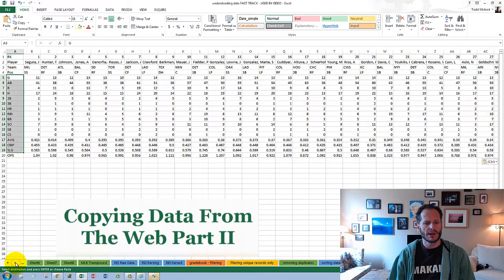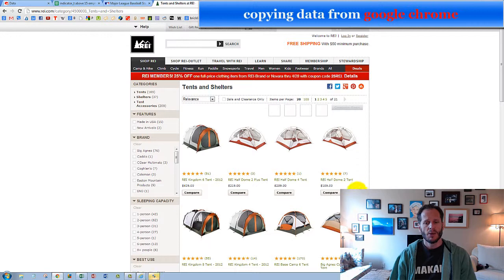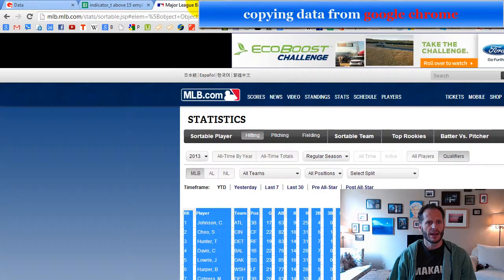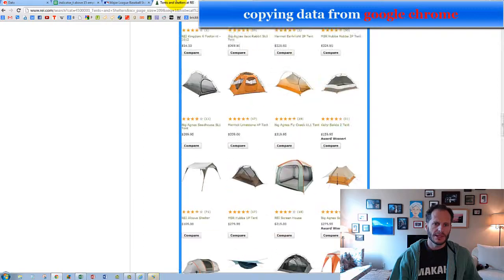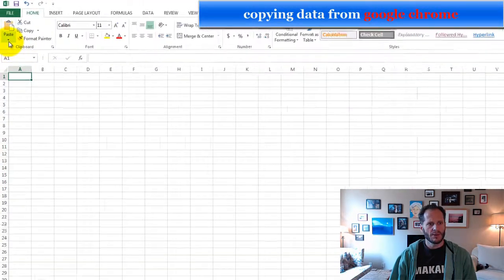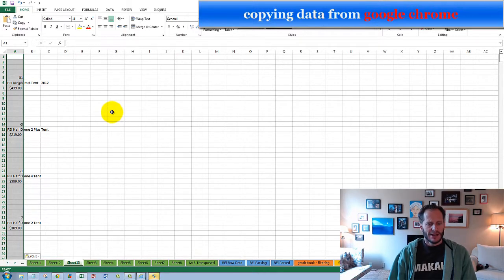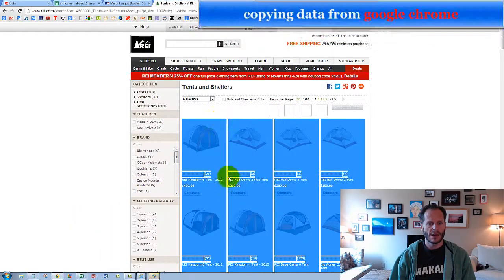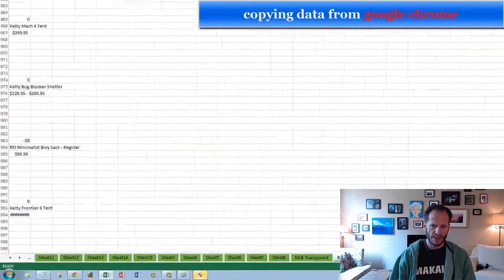Excel Training #27 - data harvesting from web - copying data from the web part 2